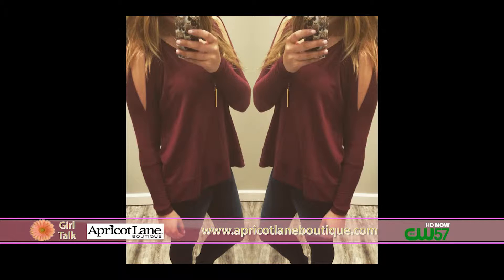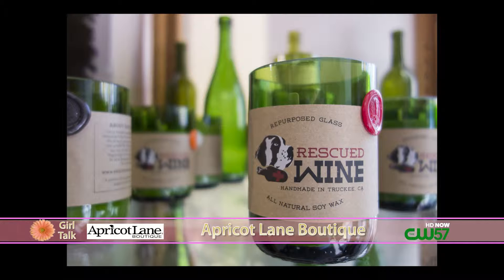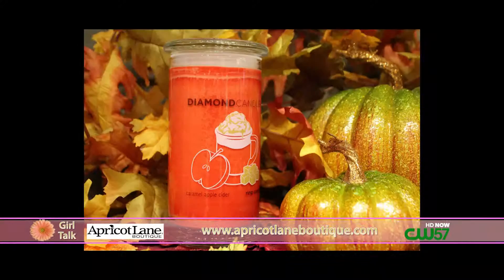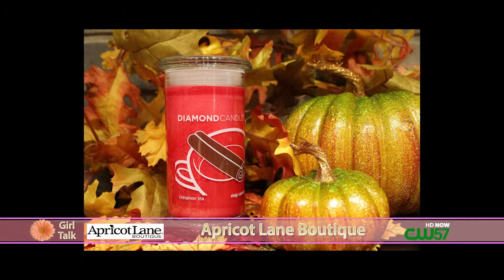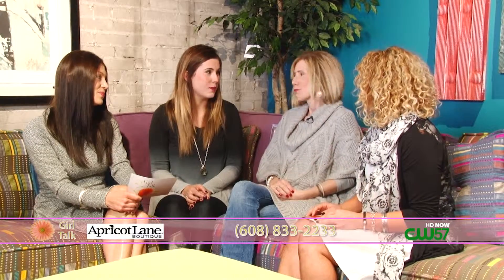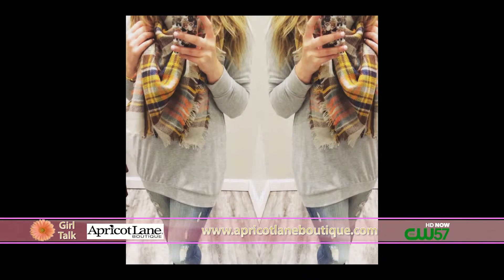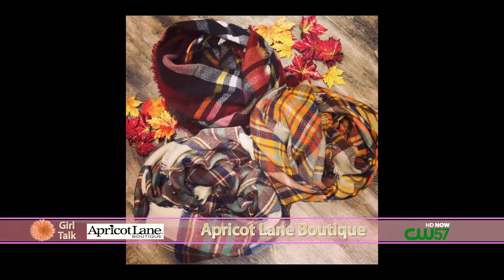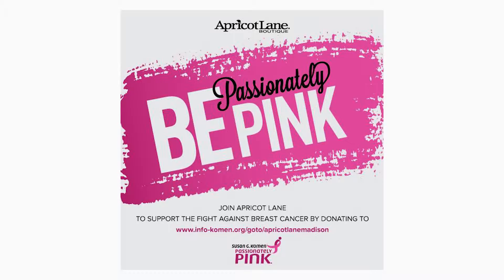Girl Talk 100115 Apricot Lane